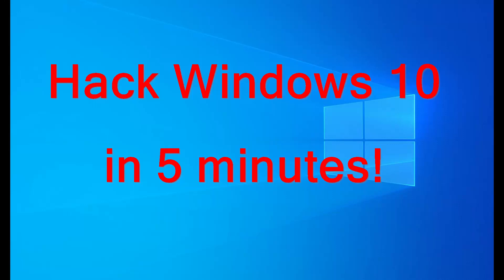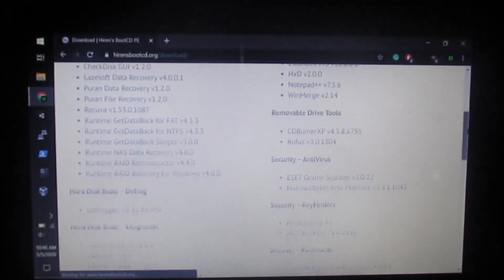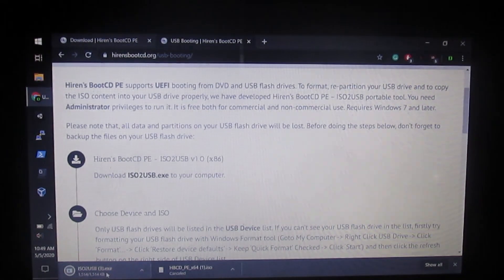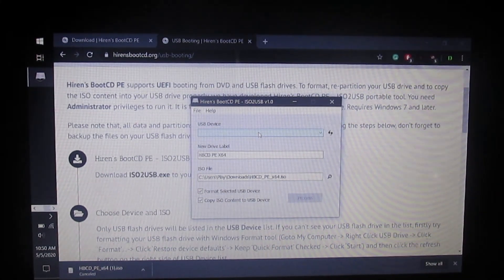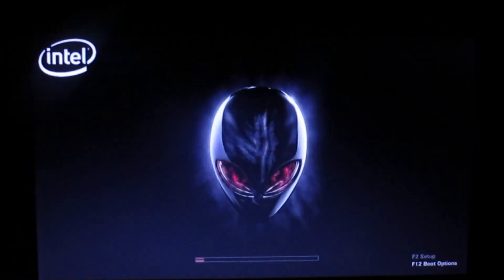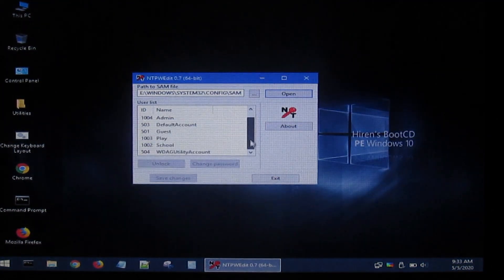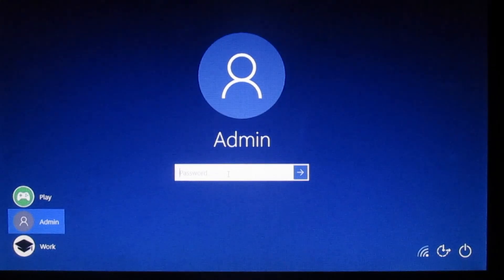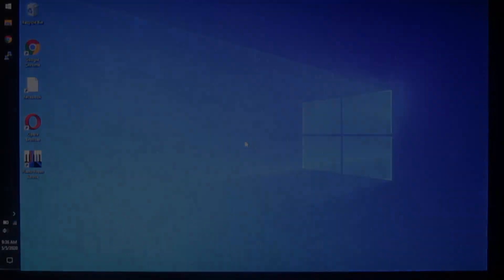How to Hack into Windows 10 | Hiren's Boot CD Bootable USB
How to hack into a Windows 10 account through a bootable usb drive.